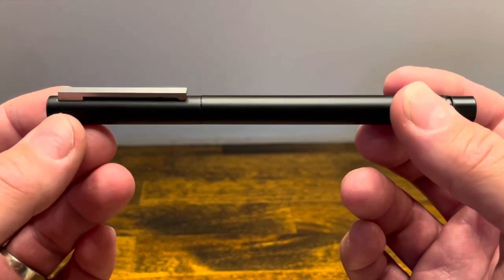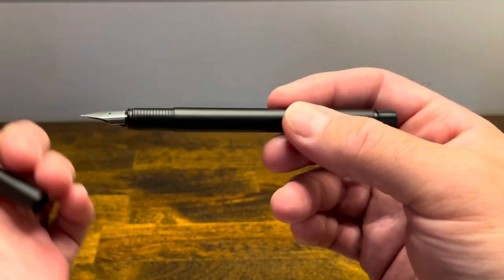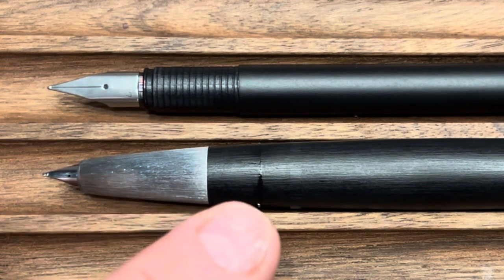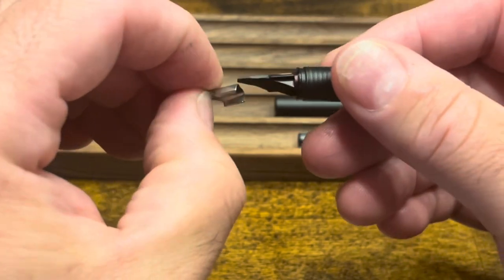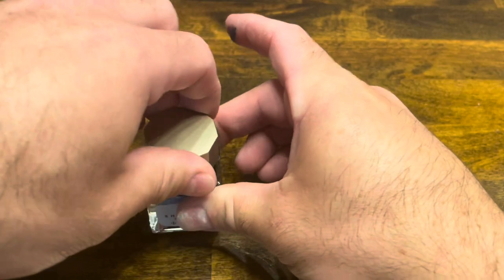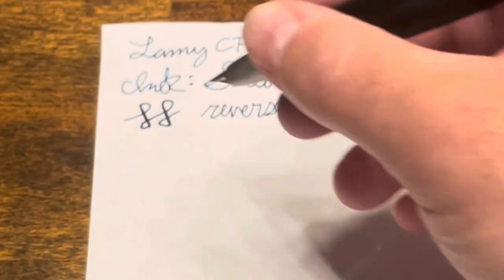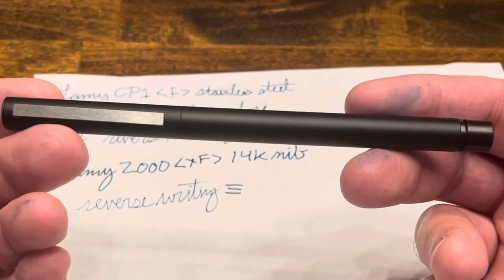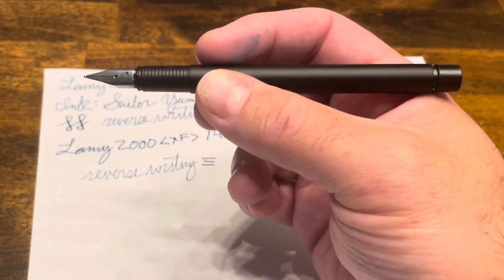Lamy CP1 - A Budget Lamy 2000?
A deep dive look at the Lamy CP1, including comparisons with the iconic Lamy, 2000.

Lamy CP1
Lamy Z26 Converter
Lamy 2000
Sailor Yamadori Ink

00:00 Design Overview
01:31 Size Comparisons
01:45 Compared to Lamy 2000
03:33 Disassembly
04:15 Reassembly
04:42 Inking
05:44 Writing Sample
08:20 Closing Thoughts